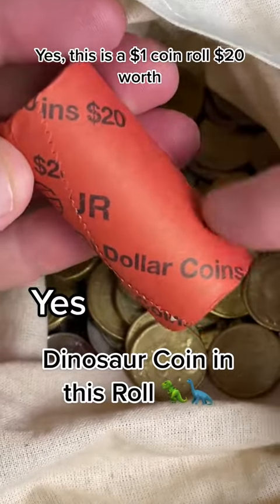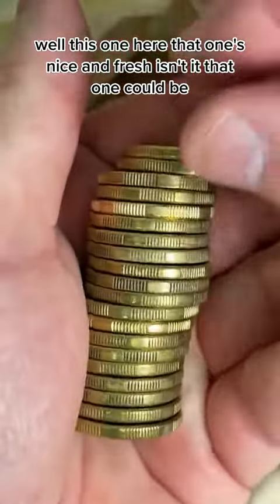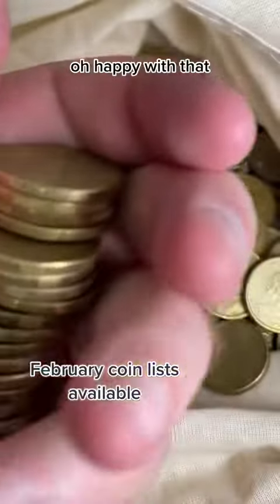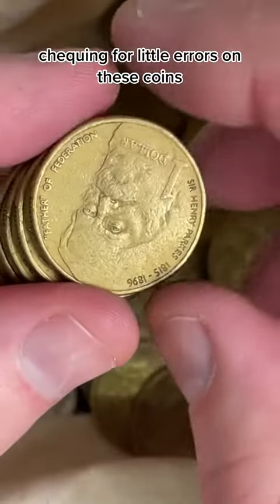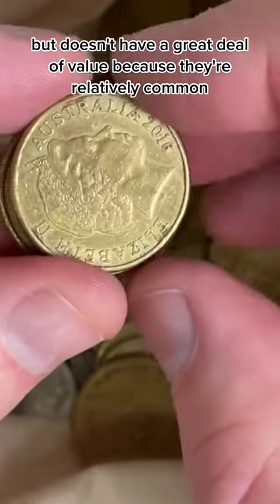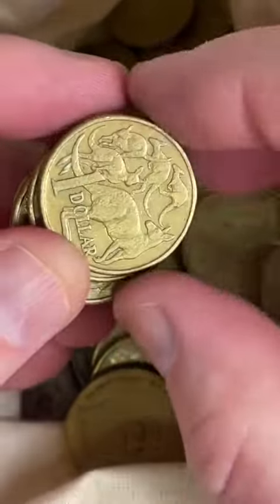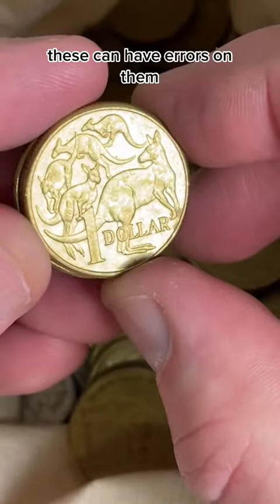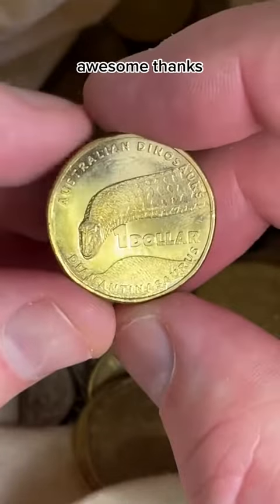$1 Coin Roll Search | DINOSAUR Coin ($1 Coins)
$1 Coin Roll Search | This could be a Dino coin or a Great Aussie coin hunt?